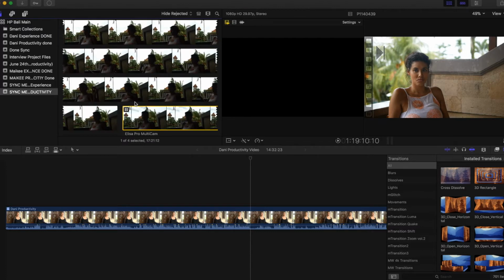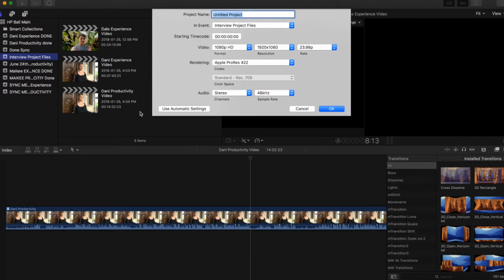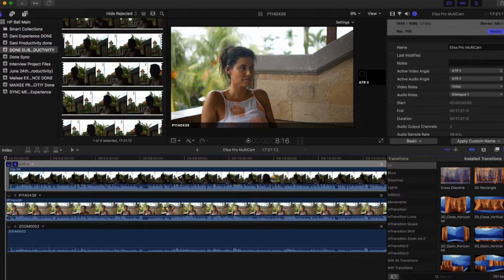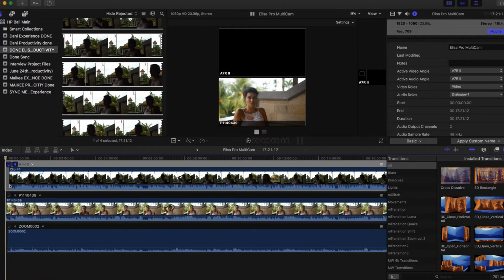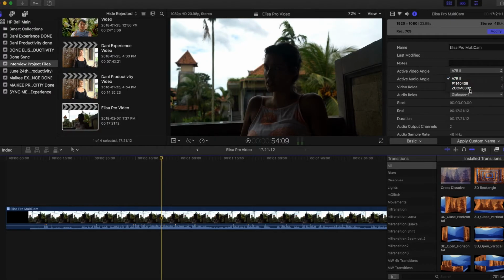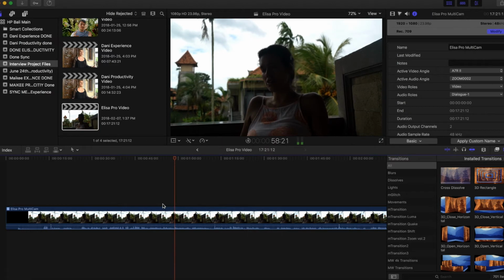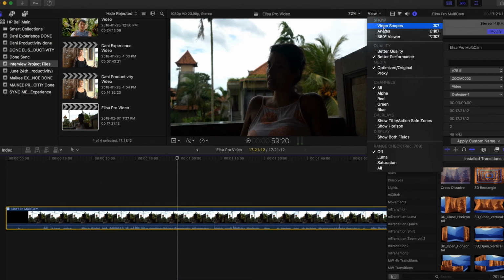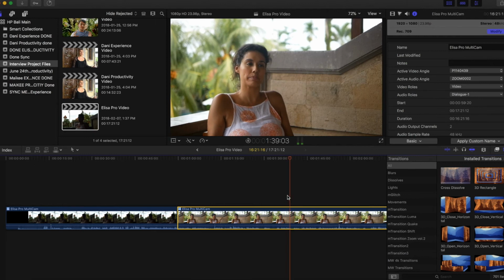Multi Cam Editing Made Simple FINAL CUT PRO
Today, we're talking about multi-cam editing--an essential skill for anyone editing a film, especially when working with different cameras. Switching to a new camera with the click of a button can make your life much easier. It's a life-saver AND a time-saver!

Main Camera
Main Lense
Lense Used on Stablizer
ND Drone Filters
Glide Cam